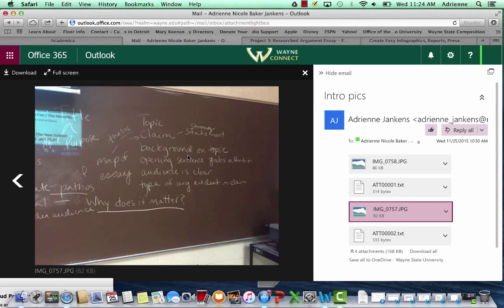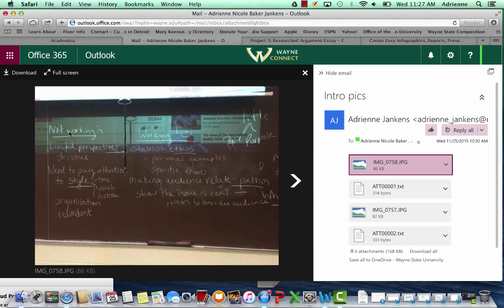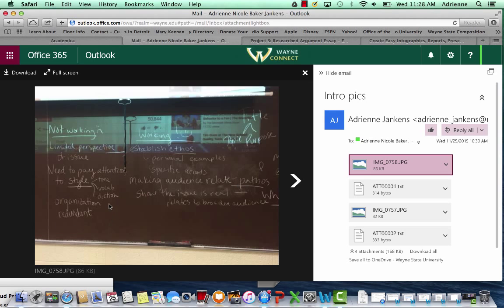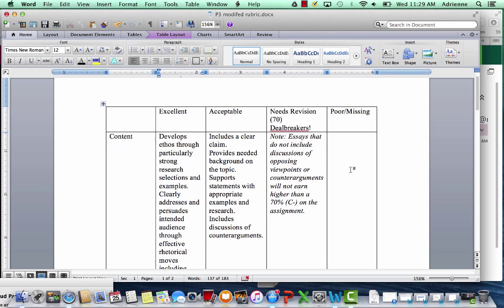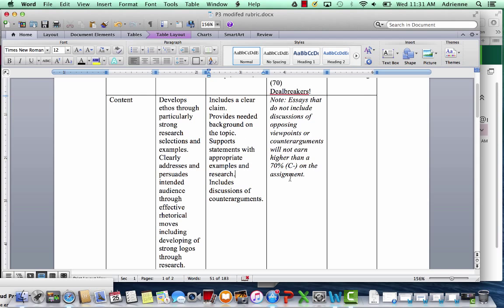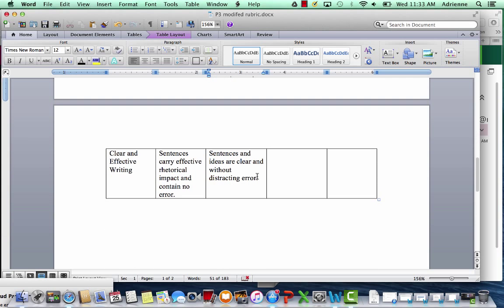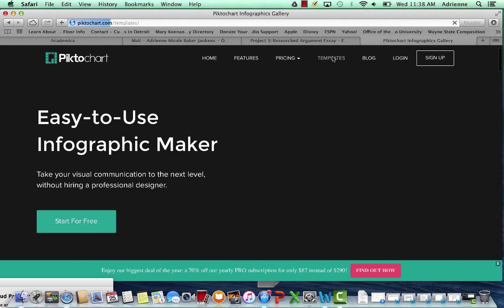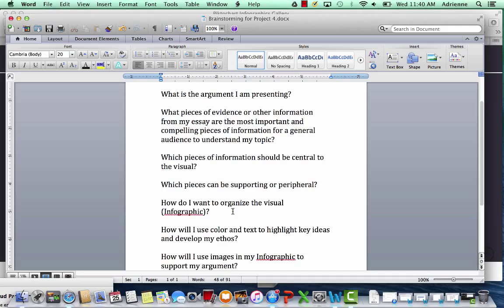week 14 video 1020